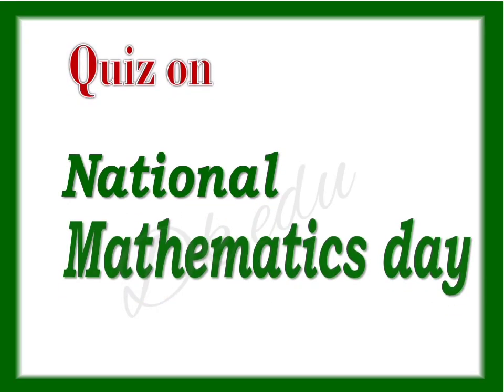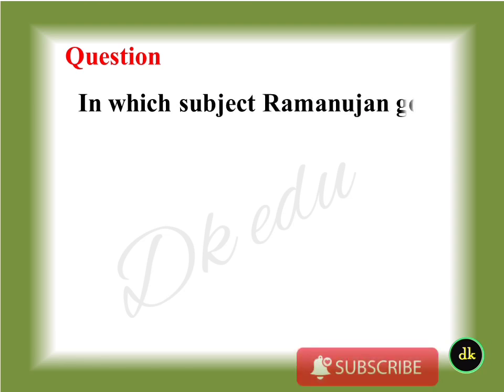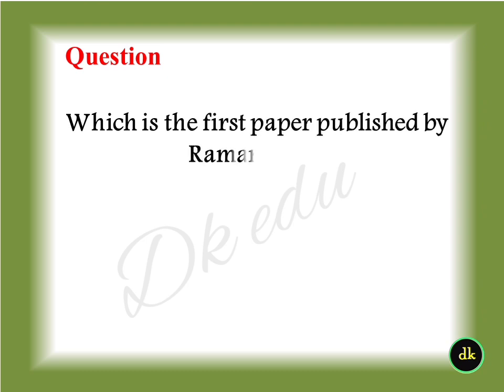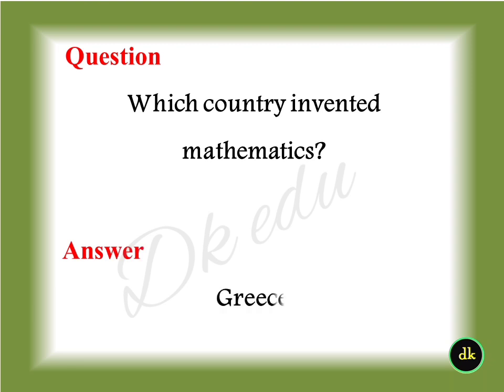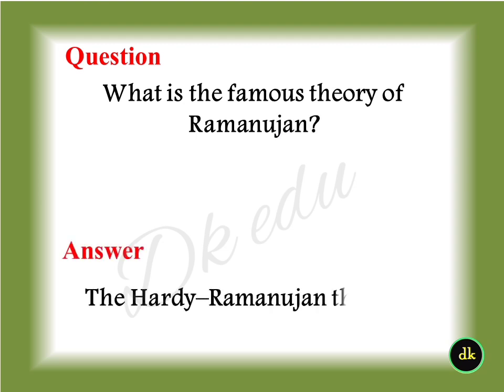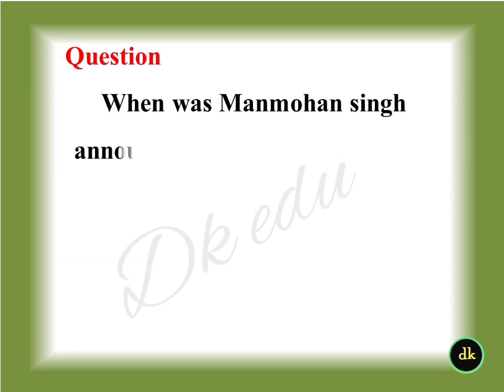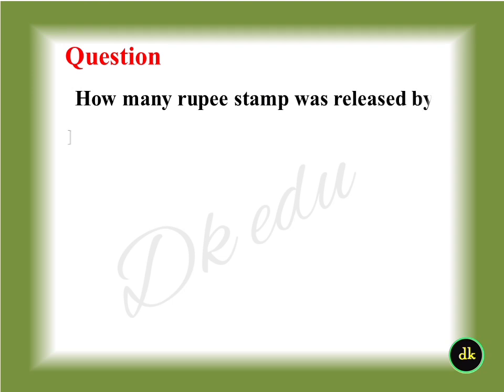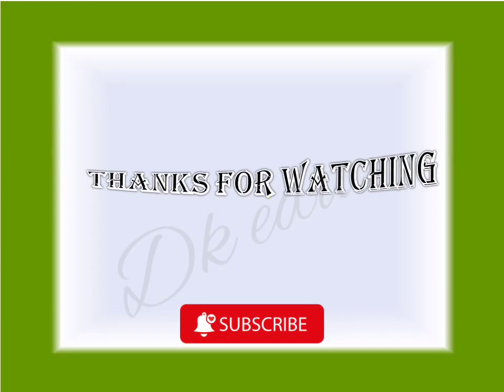National mathematics day quiz questions 2022 maths quiz questions and answers in English maths gk